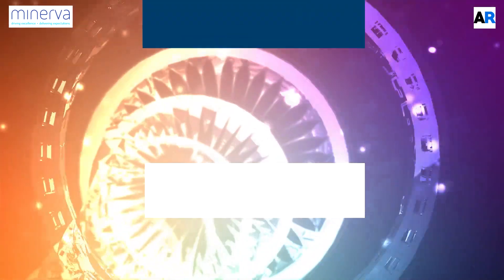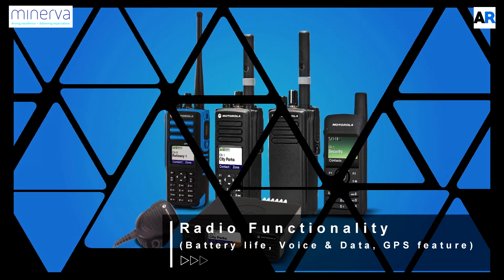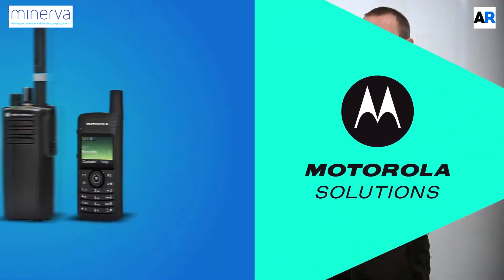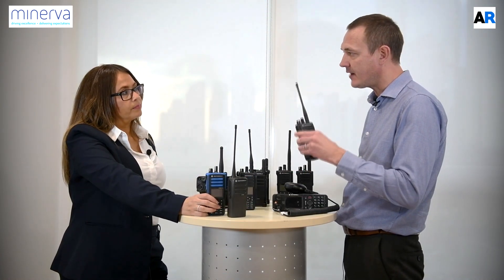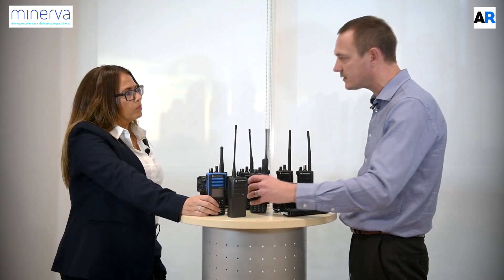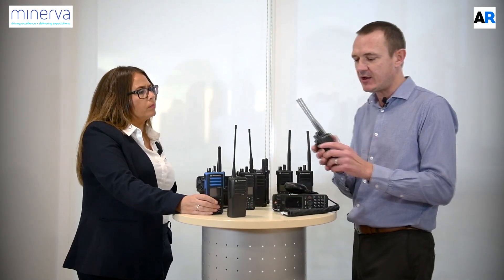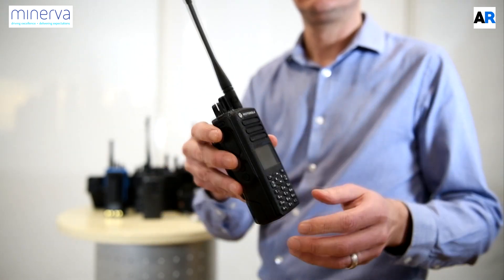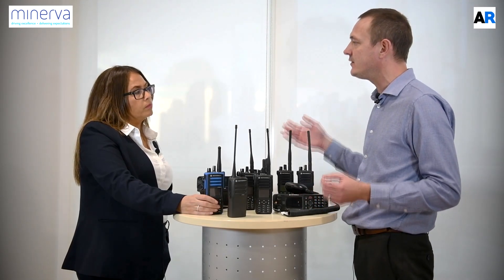Radio Functionality of Motorola Radios: Minerva Technologies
In the third video of the Minerva Techtalk series, tech experts address the questions asked by customers and clients about Motorola Radio Functionality - Battery life, Voice & Data, GPS feature, and so on, in digital and analog mode.

In the video, James Smith, the Technical Manager from Minerva Technologies answers the common questions asked by  Simone Chataroo, which are faced by companies when choosing the right type of Motorola radio for hotels, oil & gas, events, and various other places. Unlicensed Radios can be legally used in the UAE.

If you have any further questions or need more information, kindly contact Minerva Technologies at: